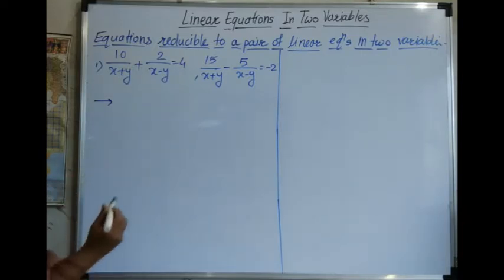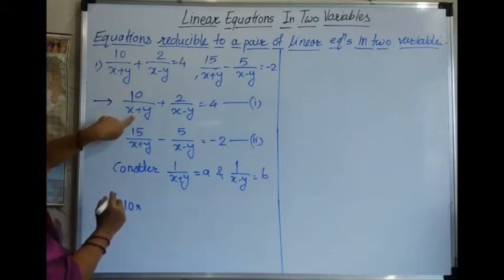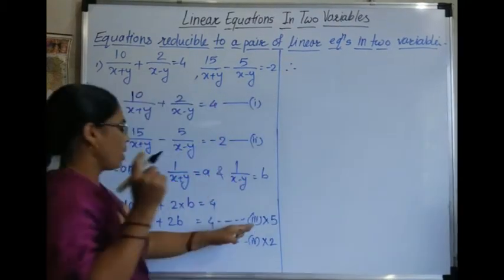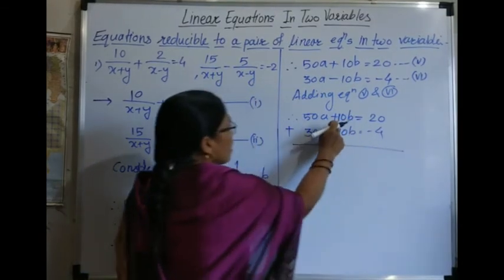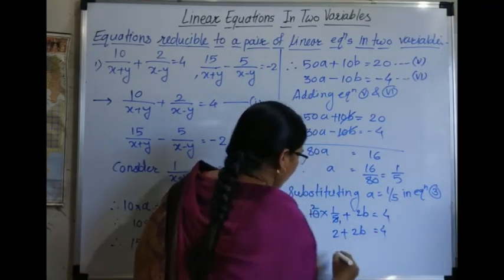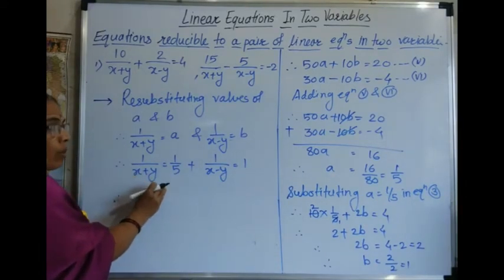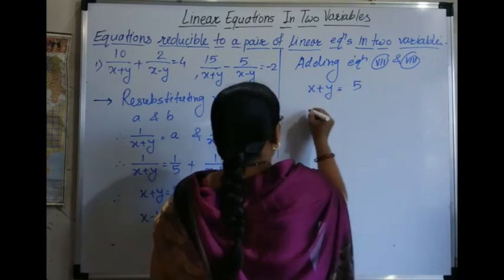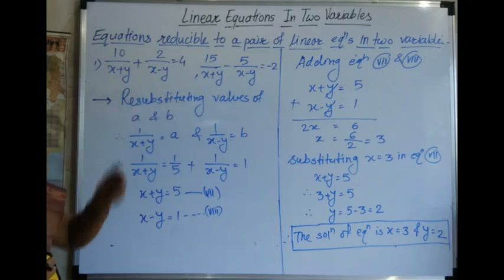Linear equation in two variables- Reducible to of linear equation.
Please solve the questions in your notebook and mark correct answers.